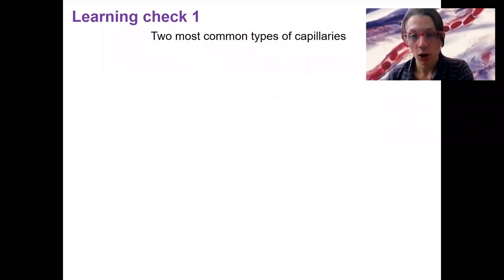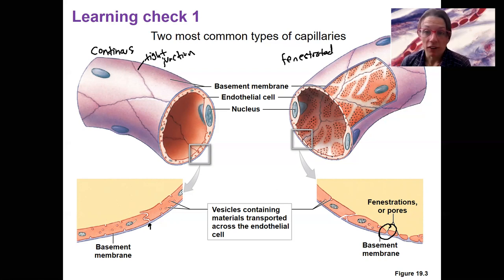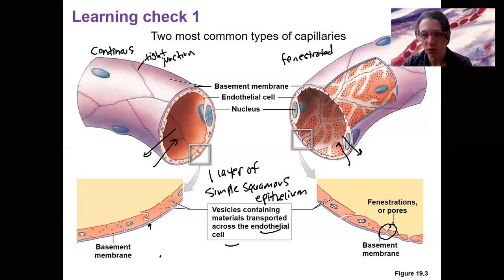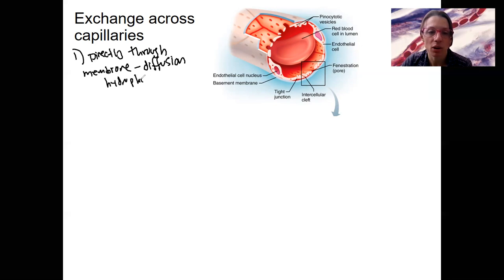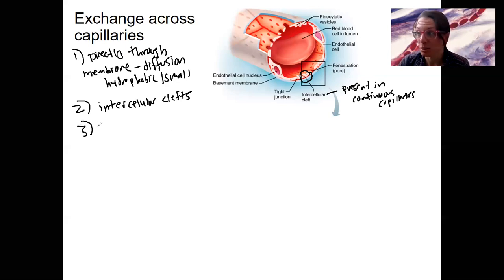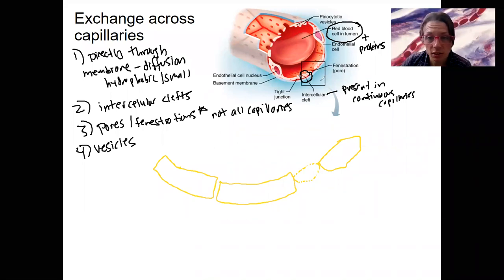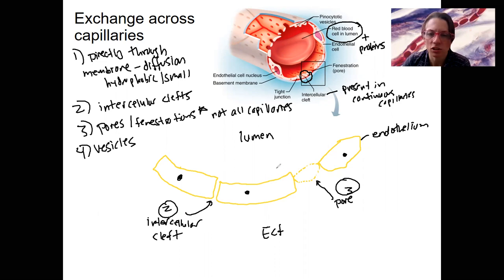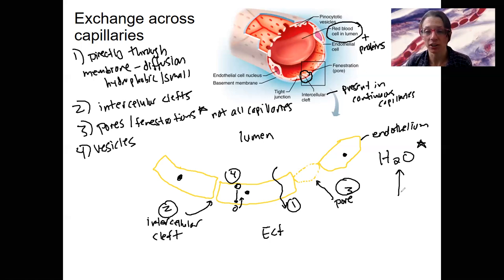7.2 movement across capillaries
Explain the differences between of capillary exchange of gases, nutrients, wastes, and fluids (e.g. mechanisms and speed) and relate these mechanisms to the molecular properties of the substance